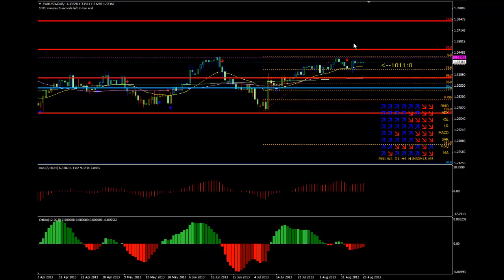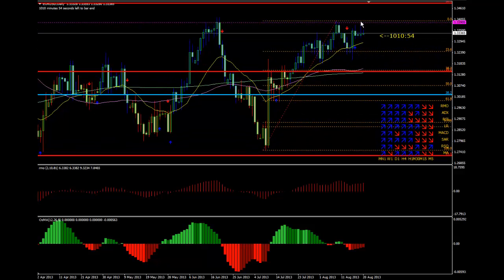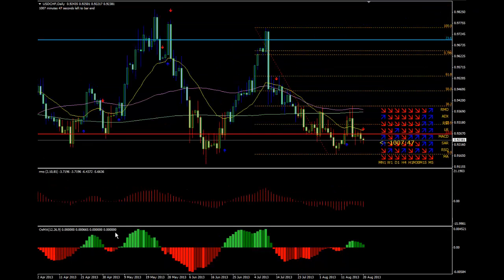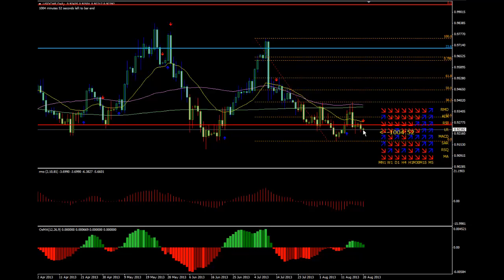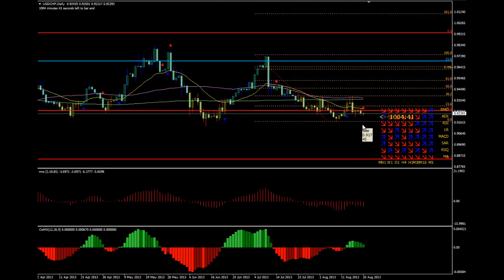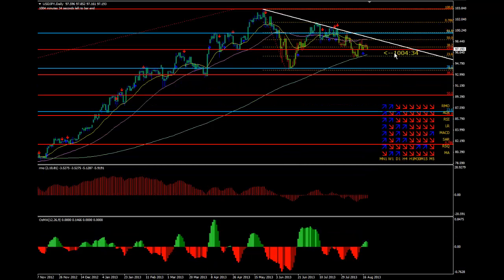Forex Video analysis 20th August 2013